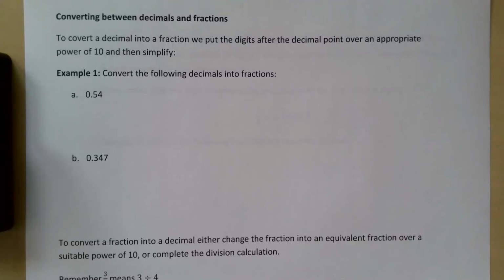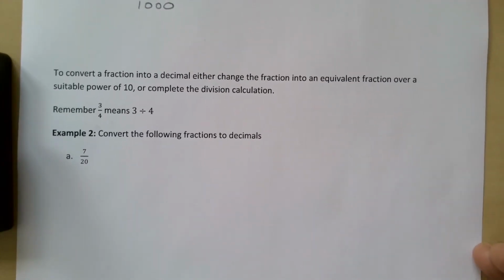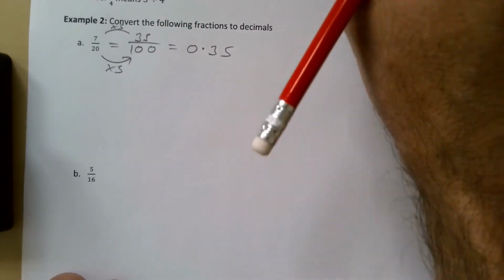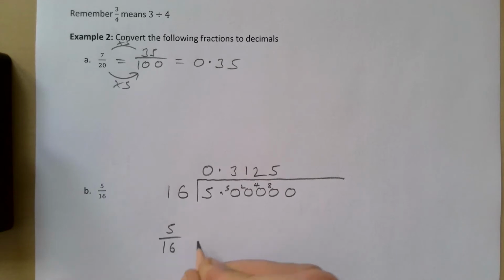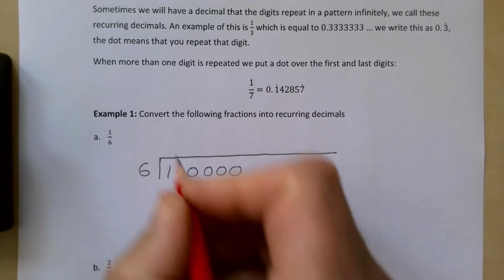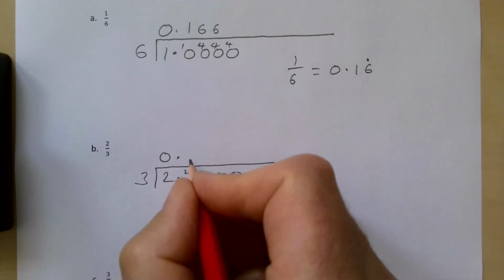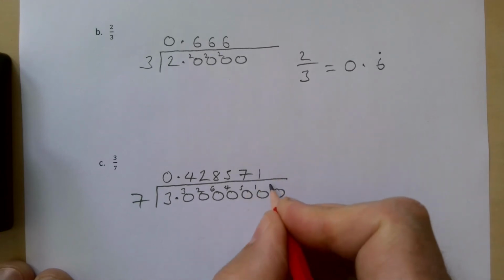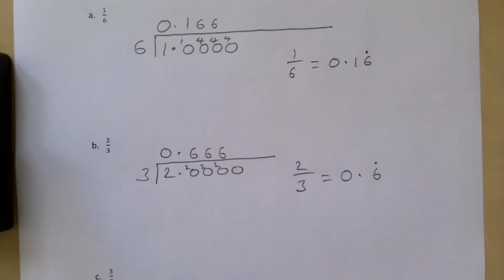CGS - yr10 - notes - cpt 1 - c - converting fractions and decimals recurring decimals